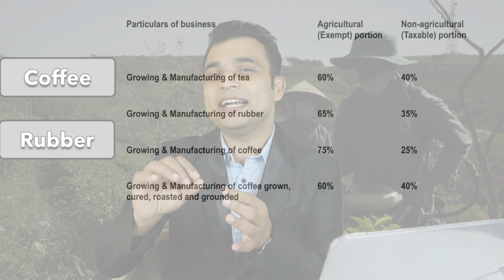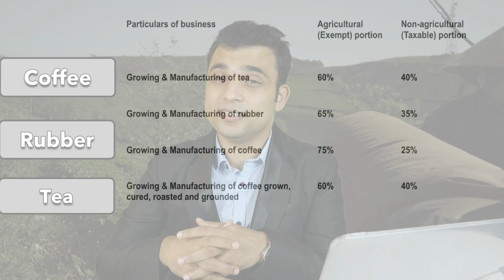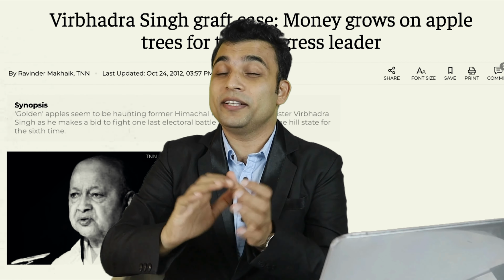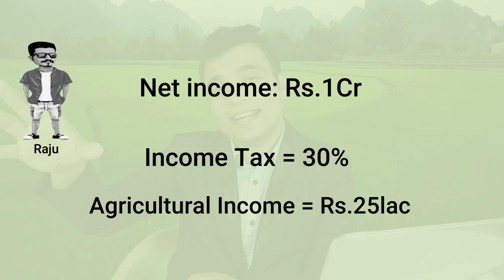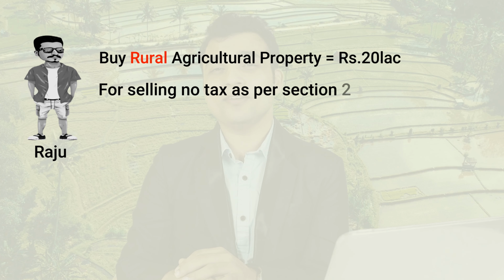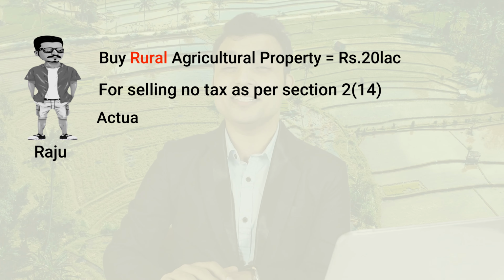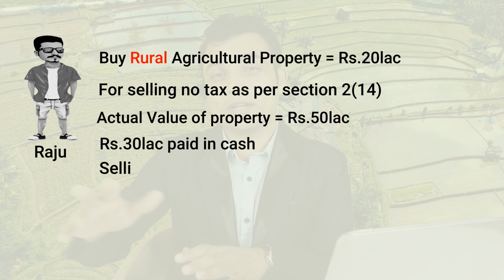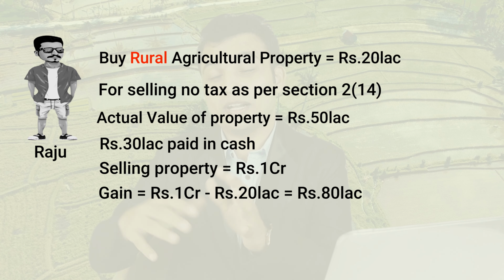Income TAX EVASION using agricultural Income & Land in INDIA | CA PRITISH BURTON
Hi in this video I have covered the following aspects.

1.Is agricultural income exempt from income tax?
2. What is the impact of agricultural income on tax liability?
3.How is agricultural income treated for income tax purpose?
4. Tax treatment of rural agricultural land
5. No capital gain tax on agricultural land?
6. Income Tax evasion using farming laws.
7. Money Laundering through Agriculture Sector in India
8. How agricultural income is treated for income tax purposes?

If you like my content do live a like on the video and share your thoughts Or doubts on any concepts discussed in the Video down in the comment section..